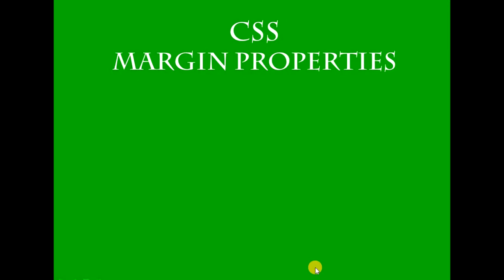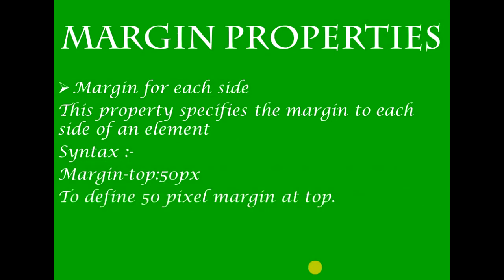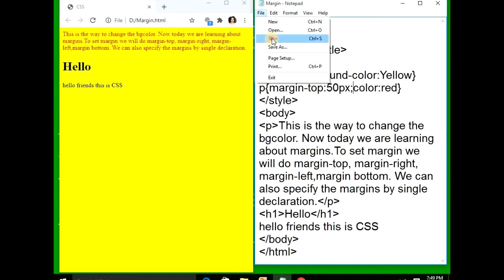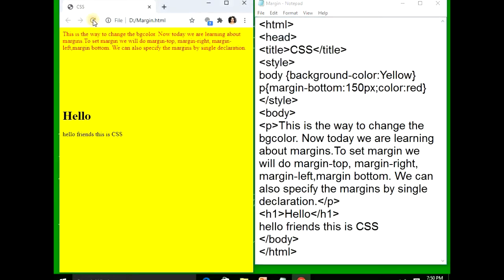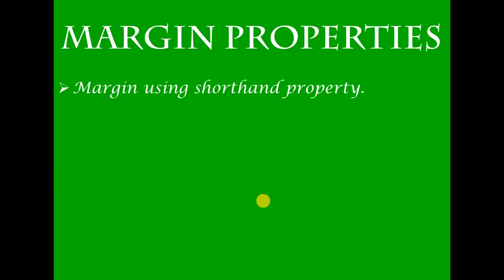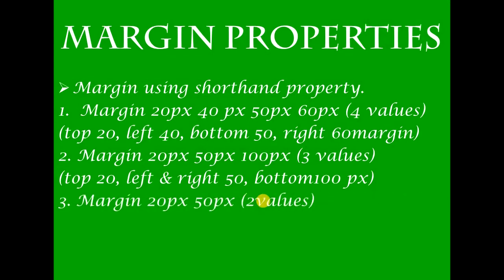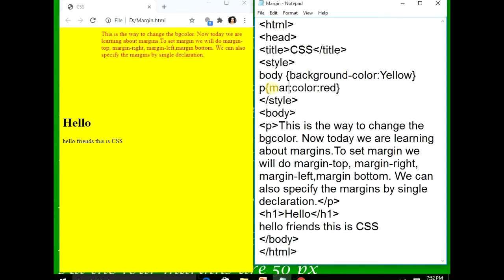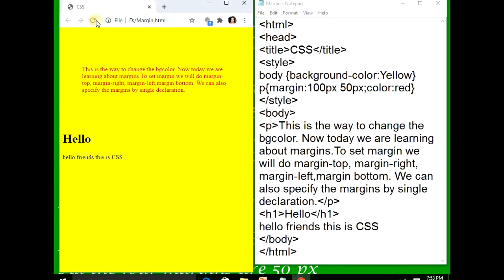Margin Property (CSS)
Class X
Computer Application
(165)